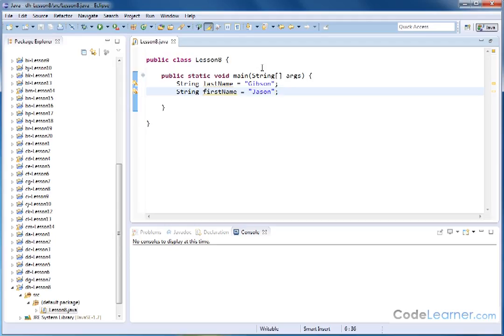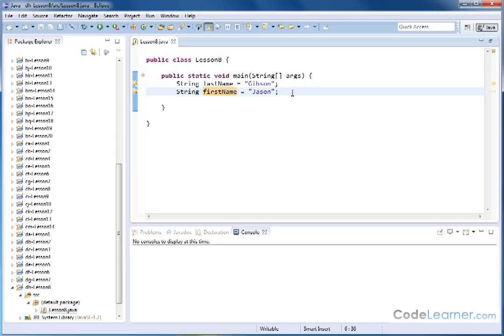Mastering Java Vol 4 Lesson 8 Combining Strings concatenation 18